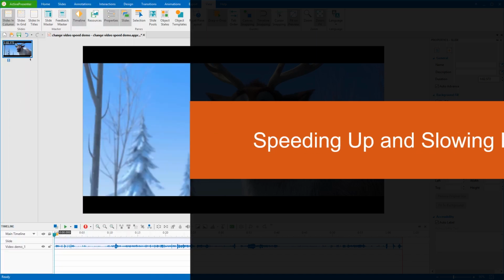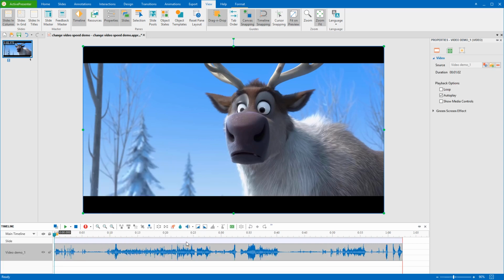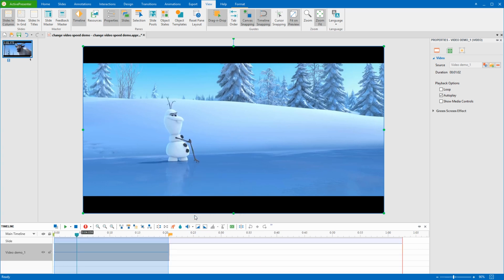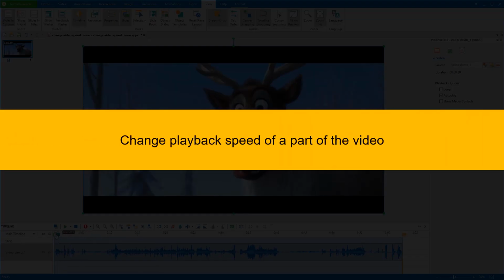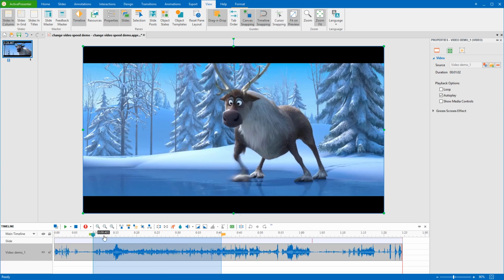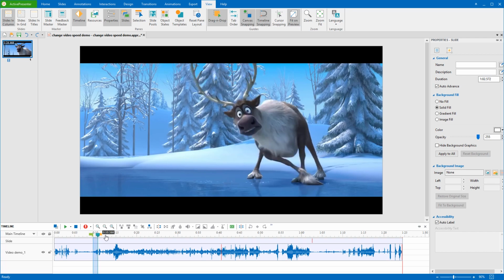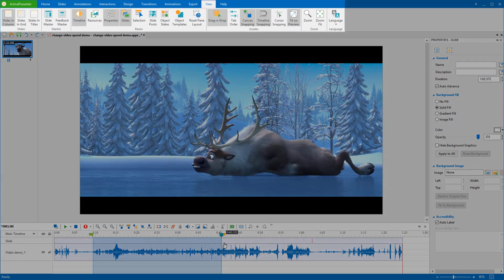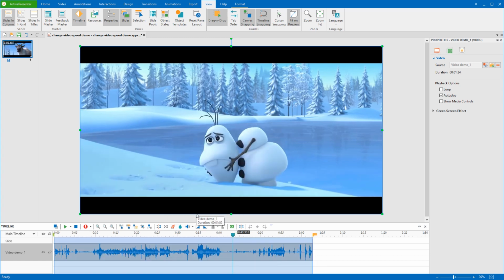Speeding Up and Slowing Down A Video - ActivePresenter 7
In this video, you’ll get to know how to speed up or slow down a video. When editing a video, speeding up makes the video shorter, thus reducing its size and duration and providing better user experience. Otherwise, you can slow down a video to make it look professional like the slow-motion scene on TV. Note that ActivePresenter lets you speed up or slow down not only the entire video but also just a part of it. Let’s learn to make your own professional videos in this video today.
0:27 – Changing playback speed of the entire video
1:54 – Changing playback speed of a part of the video